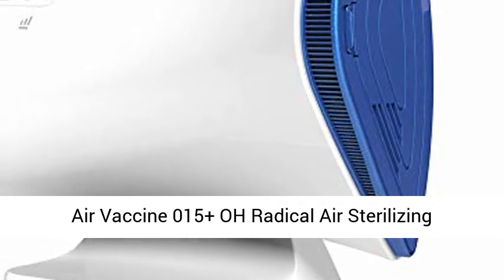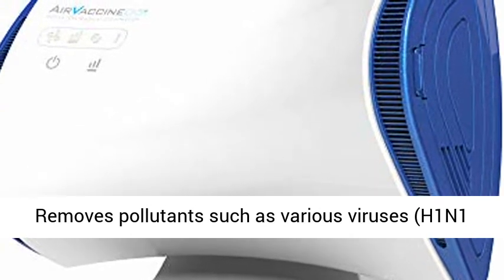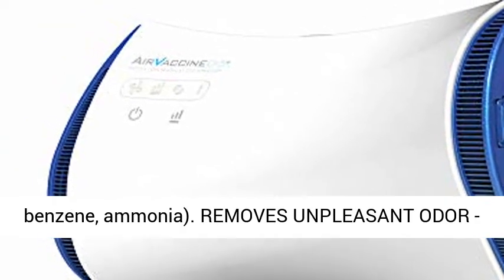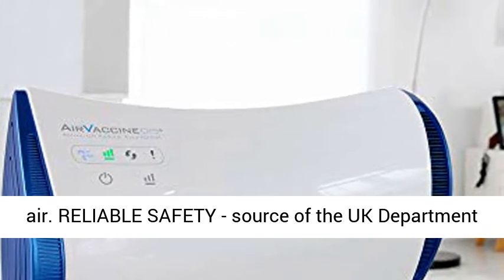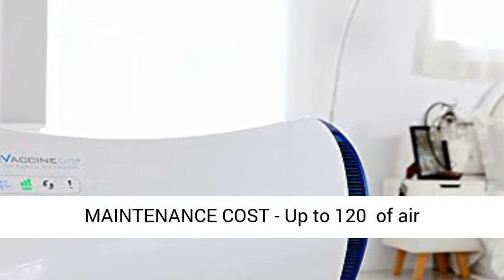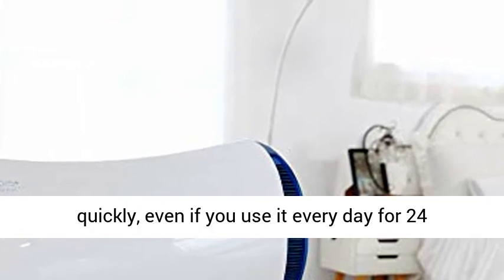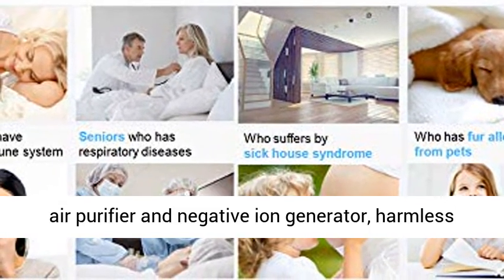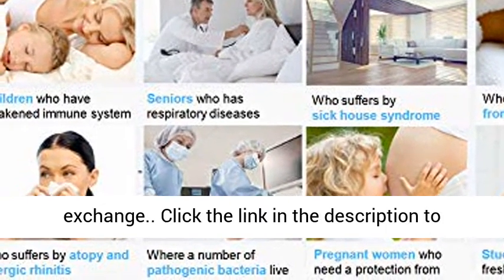Air Vaccine 015+ OH Radical Air Sterilizing Purifier, Removes 99% of Bacteria and Viruses, Blue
Click here for the best price:

REMOVAL 99% OF BACTERIA AND VIRUSES - Removes pollutants such as various viruses (H1N1 flu, vaccinia), bacteria (Escherichia coli, Bacillus subtilis, Staphylococcus aureus) and volatile organic compounds (formaldehyde, toluene, benzene, ammonia).
REMOVES UNPLEASANT ODOR - neutralizes and eliminates unpleasant odors such as food, tobacco, and pets, and creates a pleasant air.
RELIABLE SAFETY - source of the UK Department of Defense Natural purification technology made with military technology, harmless to humans, plants and animals.
WIDELY USED AREA AND LOW MAINTENANCE COST - Up to 120㎡ of air sterilization can be cleaned with the state-of-the-art technology to purify the air quickly, even if you use it every day for 24 hours, electricity costs about one dollar stand Feel free to use with low maintenance costs.
EXCELLENT STERILIZATION POWER - Unlike filter type air purifier and negative ion generator, harmless to human body and most powerful disinfection power. Wide area, simple and economical cartridge exchange.